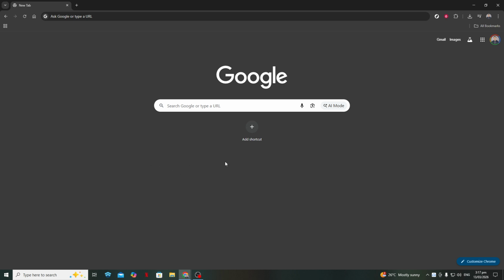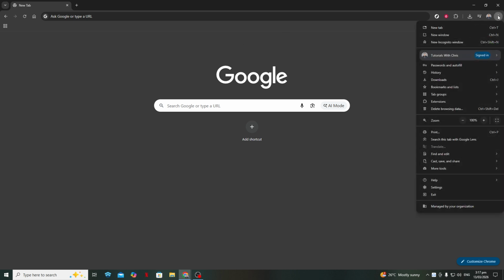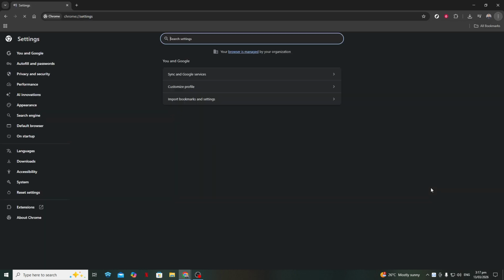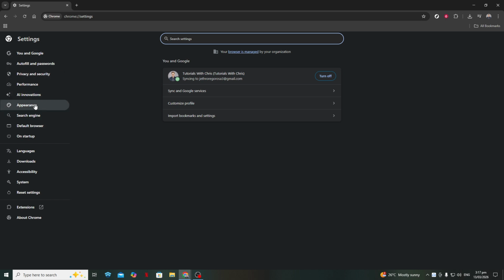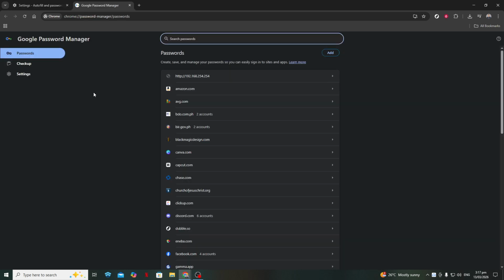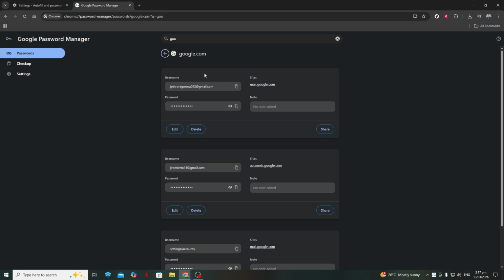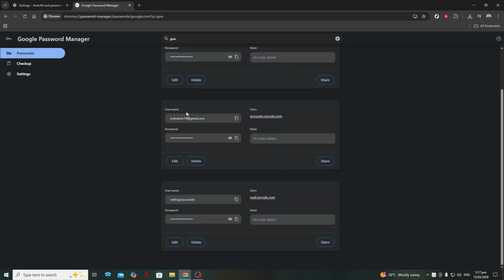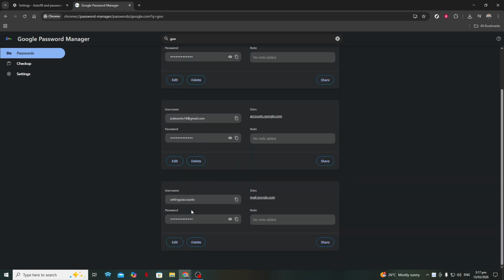How to view gmail password in pclaptopcomputer see gmail ID password (Latest Update)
How to view gmail password in pclaptopcomputer see gmail ID password

Learn how to view your Gmail password on a PC, laptop, or computer in this easy step-by-step tutorial. If you forgot your Gmail password but previously saved it in your browser, you can view it through your saved passwords settings.

In this video, you’ll learn how to find saved Gmail passwords using Google Password Manager in Google Chrome on your computer. This method allows you to securely view stored login credentials linked to your Gmail account.

This tutorial works on Windows laptops and desktop PCs and helps you access saved passwords safely.

What you’ll learn in this video:

How to view a saved Gmail password on PC

Access Google Password Manager in Chrome

See saved email login details on your computer

Manage and edit saved passwords

Tips to keep your Gmail account secure

After watching this tutorial, you’ll be able to find and manage saved Gmail passwords on your computer quickly and safely.